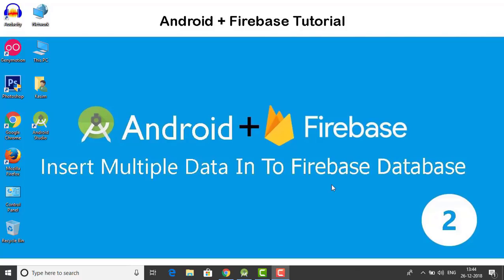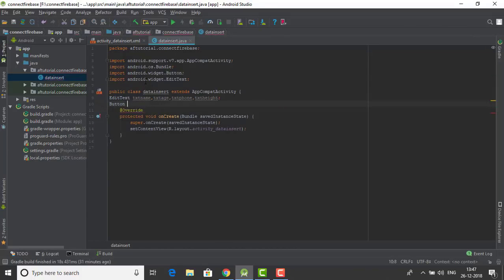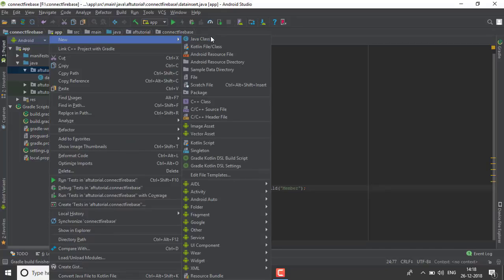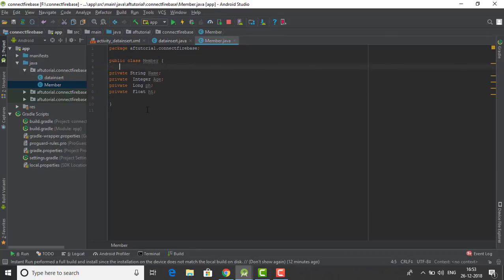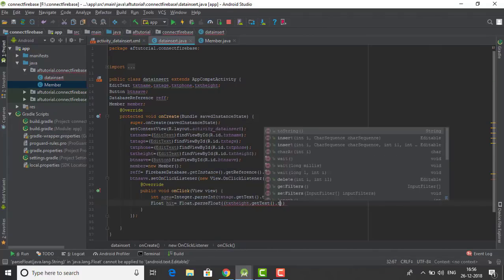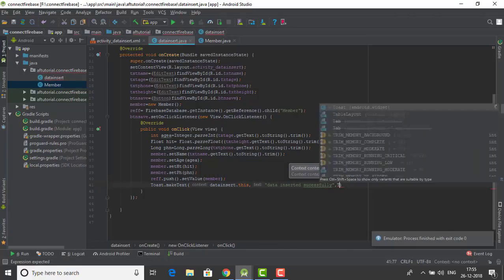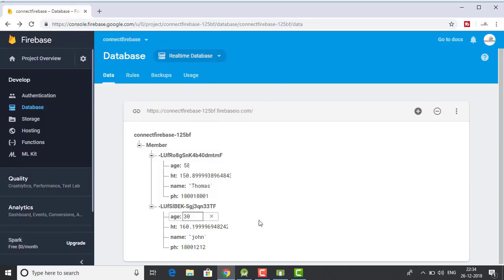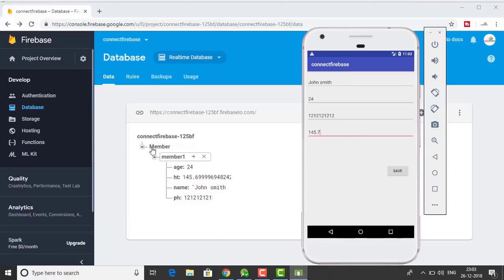Insert data into firebase database in android how to insert data in firebase database android #2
▁ ▂ ▄ ▅ ▆ ▇ █ ᴄʜᴇᴄᴋ ᴍʏ ᴏғғɪᴄɪᴀʟ ᴡᴇʙsɪᴛᴇ █ ▇ ▆ ▅ ▄ ▂ ▁

Kindly ░▒▓█►─═ 𝙎𝙐𝘽𝙎𝘾𝙍𝙄𝘽𝙀𝙍 ═─◄█▓▒░ my channel and also press "BELL" icon to get regular notifications about my channel.

(¯`*•.¸,¤°´✿.｡.:* ¯`*•.¸,¤°´✿.｡.:*Details:｡.✿`°¤,¸.•*´¯:｡.✿`°¤,¸.•*´¯)
I upload Tutorials and Tips and Trick Videos about Computer and Mobile Technology also offer free Web Development, Graphic Designing and Programming and Microsoft Office Course from Beginner Lever to Expert Level. I upload video on regular basis.

★·.·´¯`·.·★ 𝙆𝙚𝙮𝙬𝙤𝙧𝙙𝙨 ★·.·´¯`·.·★
How to,
Smartphone
Earn Money from your smartphone
Scandals,
Rich People
Top paying